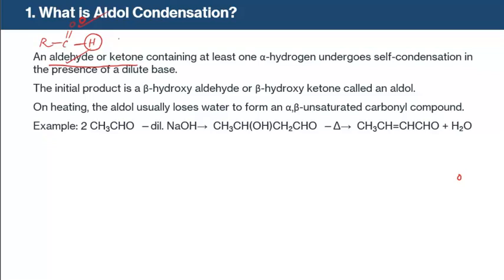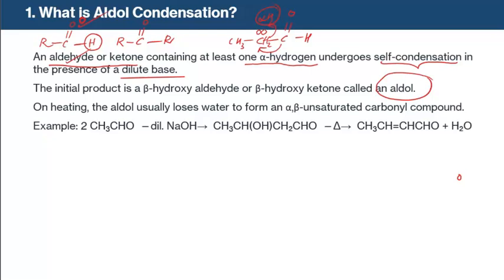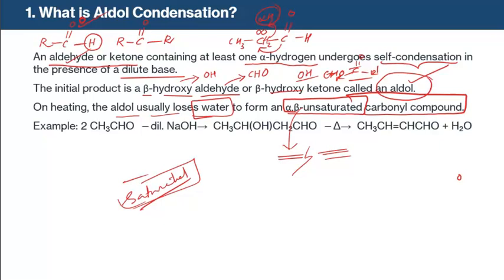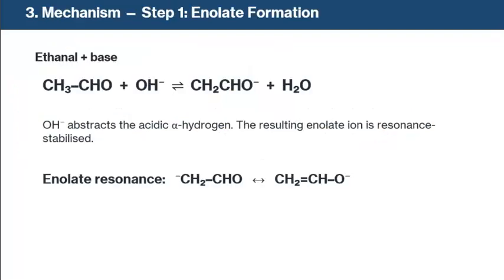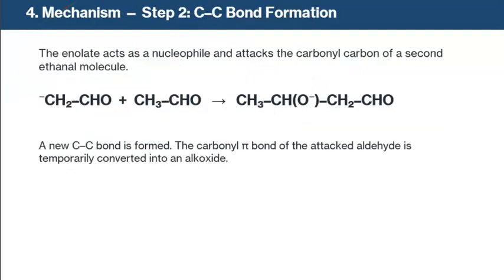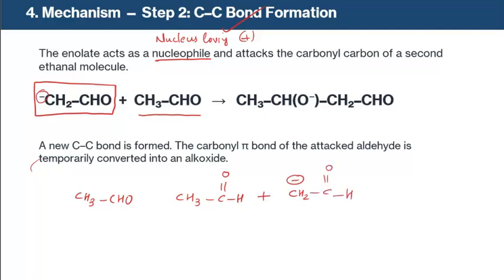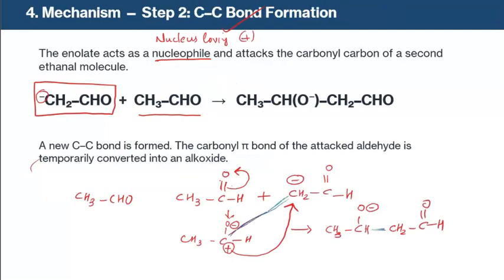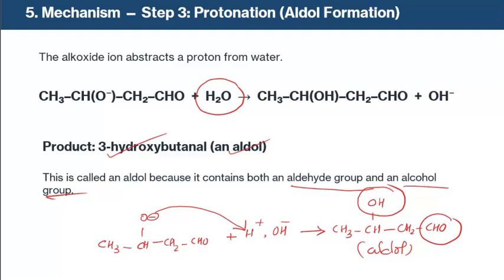19 August 2026